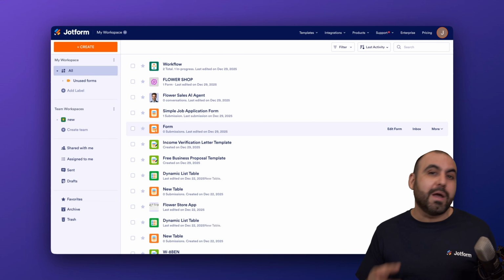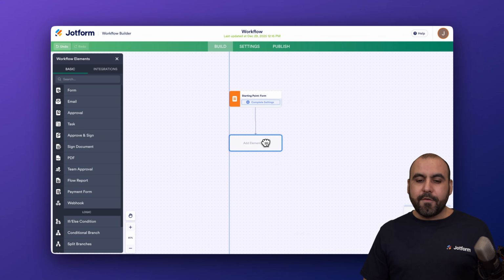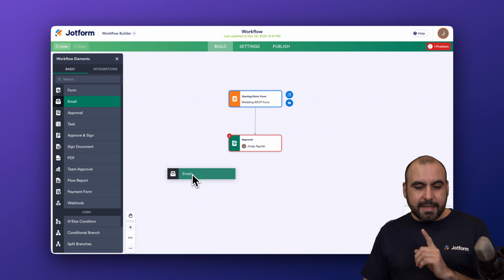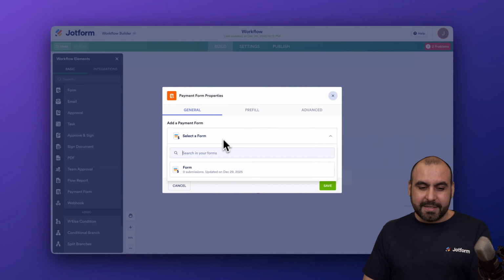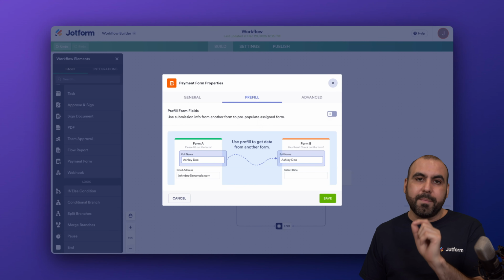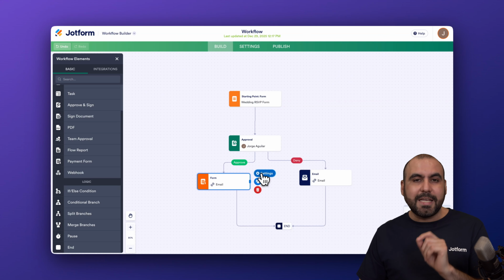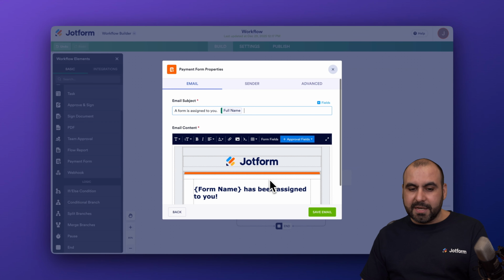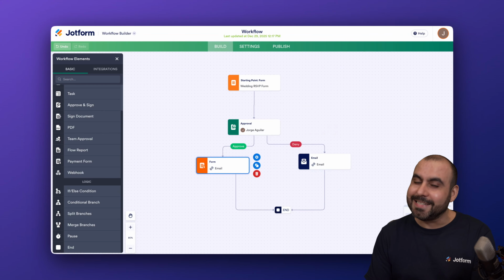How to Collect Payments in Your Workflow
Turn complicated order approvals into smooth, payment-ready workflows — no tech skills needed 🎯

Easily automate approvals and payments for anything from cake orders to service requests — all in Jotform Workflows.

Here's what you'll learn in this video:
- How to set up a custom workflow with form submissions
- Adding conditional approvals and rejections
- Triggering payment forms only upon approval
- Using pre-fill to auto-populate customer info into payment forms
- Customizing confirmation emails with dynamic fields

Perfect for small businesses, service providers, and anyone who needs approval-based payments!

00:00 Introduction
00:40 Starting the Workflow from Scratch
01:09 Adding Approval and Denial Logic
02:13 Pre-filling Payment Form Fields
02:47 Advanced Email Notification Settings
03:50 Subscribe to Workflow Builder